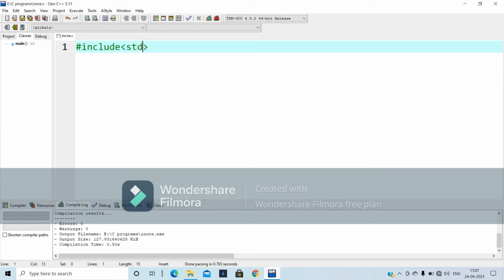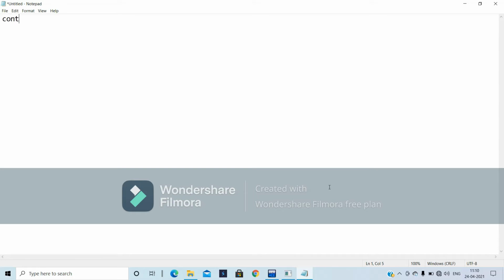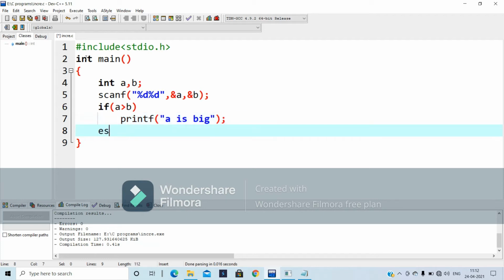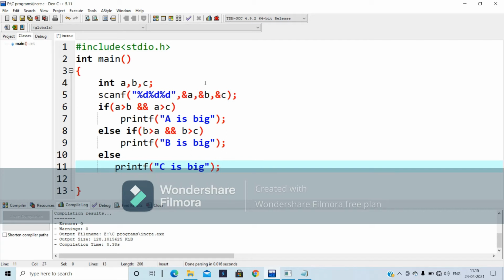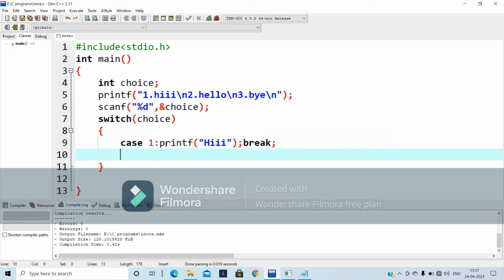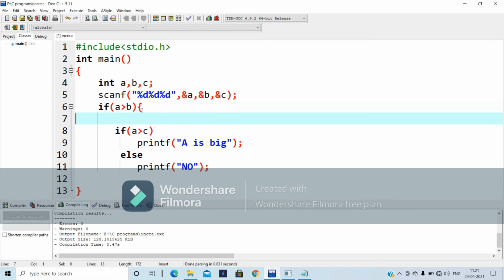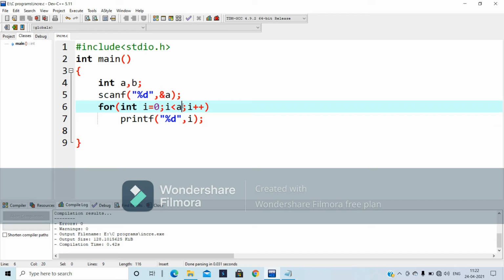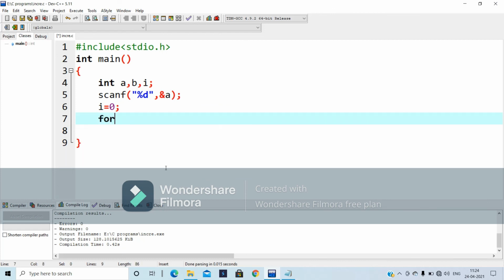control structures in c language part-4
This video about tell all the control flow statements in c language
code infynity